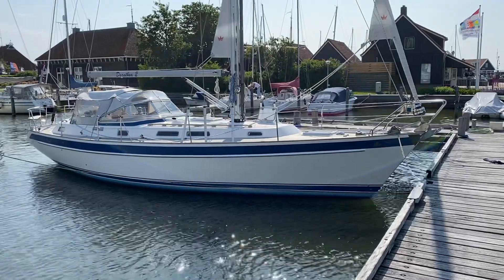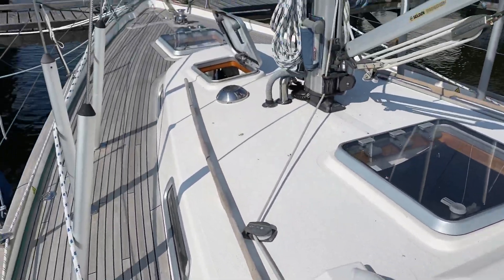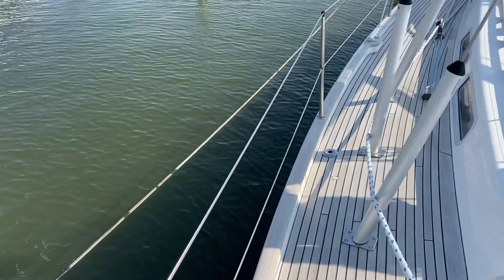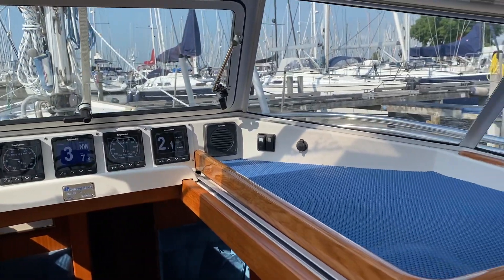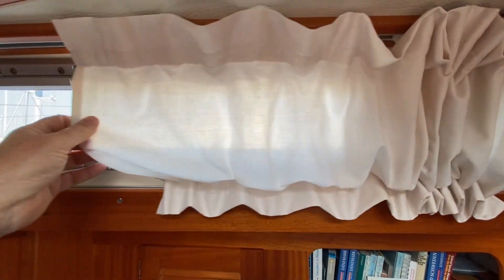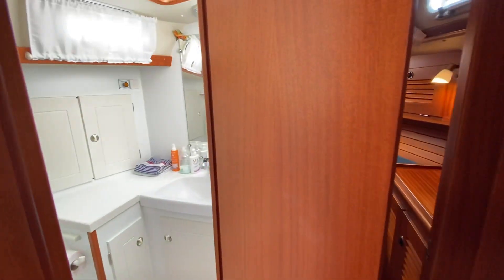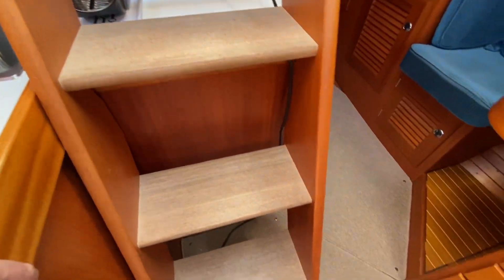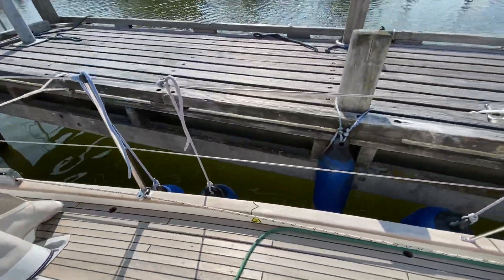Hallberg-Rassy 39 #183, building year 2001 for sale.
Splendid, first owner Hallberg-Rassy 39 from 2001 for sale. Please contact NovaYachting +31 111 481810 for a private visit or check the website for more information.